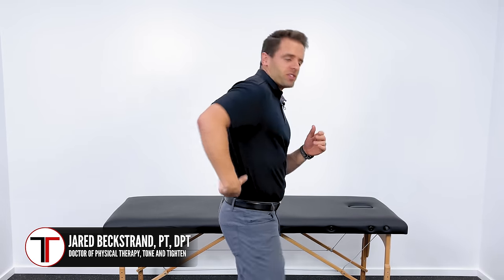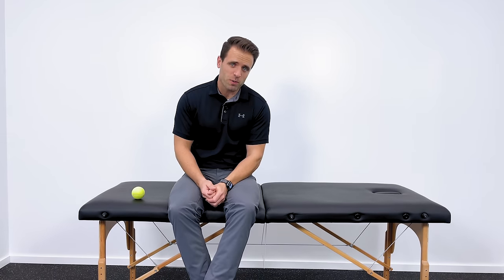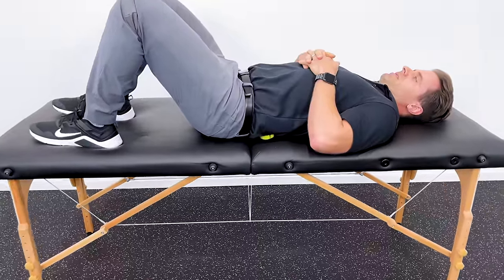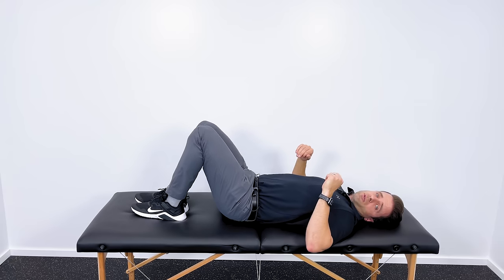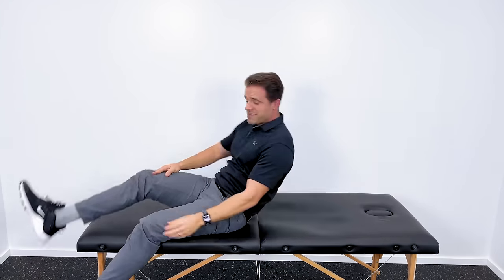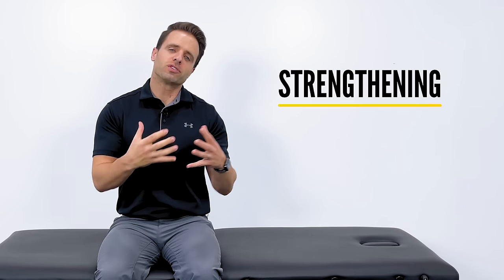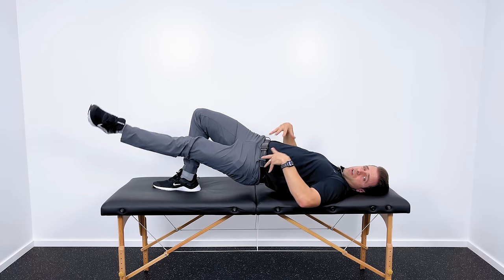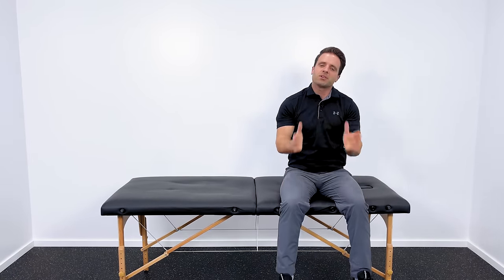How To Fix Lower Back Pain On One Side [Home Exercises]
Dr Jared Beckstrand demonstrates the best stretches and exercises to eliminate lower back on one side of your back! Simple stretches and effective core strengthening exercises to help your lower back to feel better fast. Follow along and get effective relief to your one-sided lower back pain today.

If you have pain that primarily bothers you on one side of your lower back, you’re in the right place!

In this video I wanted to share with you 6 of my favorite stretches, exercises, and other techniques you can do right at home to hopefully alleviate some of those symptoms for you and help you to feel better.

IMPORTANT NOTE
Not all low back pain is created equally and it does NOT all come from the same source! It’s crucial that you match the treatment and exercises to the specific cause of your pain to achieve maximum benefit. If you’re interested in detailed videos that are more specific for the particular pain you’re experiencing, please see the list of linked videos above.

ONE-SIDED LOWER BACK PAIN
In most instances, pain that you experience out on one side of your lower back is primarily muscular in nature.

That being said it responds well to mobilization techniques to release tight areas and promote healing, stretching to improve range of motion and decrease tension, and core strengthening exercises to improve muscle function and strength.

All will be demonstrated in this video to help you feel amazing quickly!

Below you’ll find the time stamps to every major highlight in this video. I hope this helps you to find the relief you need quickly!

0:00 INTRODUCTION
0:28 ONE-SIDED LOWER BACK PAIN EXPLAINED
1:08 LOWER BACK MOBILIZATION
2:46 LUMBAR ROTATION STRETCH
3:36 LUMBAR ROTATION VARIATION
4:06 PIRIFORMIS STRETCH
4:44 CHILDS POSE YOGA STRETCH
5:50 BRIDGES
6:28 SINGLE LEG BRIDGE
7:19 SWIMMER

HOW OFTEN SHOULD I PERFORM THESE EXERCISES?
In order to achieve maximum benefit I recommend performing these exercises once daily. Keep in mind your tolerance may be more or less depending on your fitness level, pain level, and experience.

DID YOU TRY THESE EXERCISES? What did you think? I would love to hear your experience in a COMMENT on this video!

If you did get some benefit from it I would love for you to hit the THUMBS UP above to LIKE the video!

Thanks so much; see you again soon!